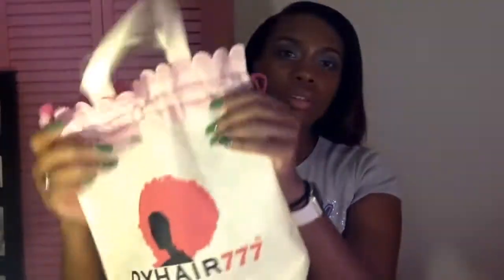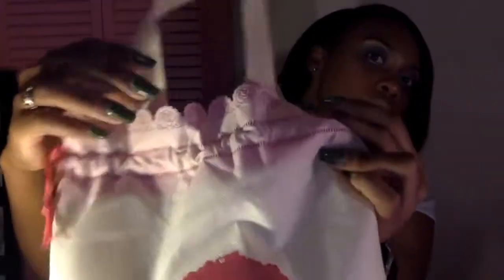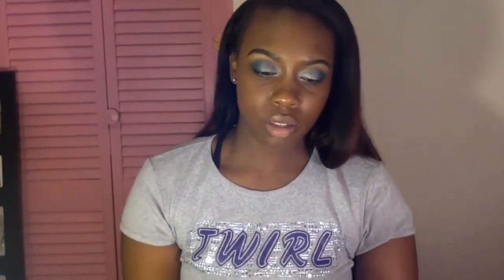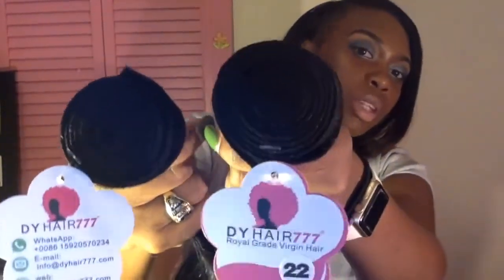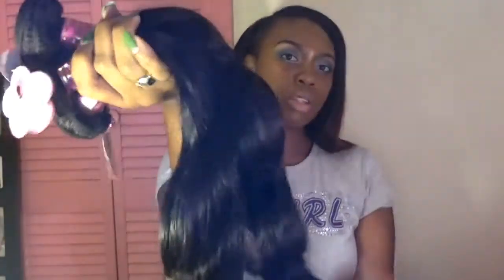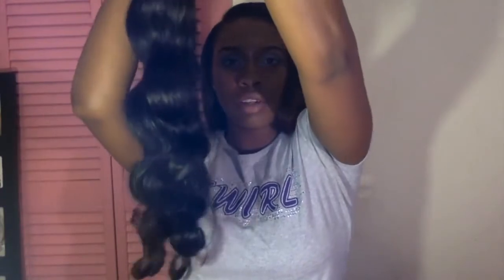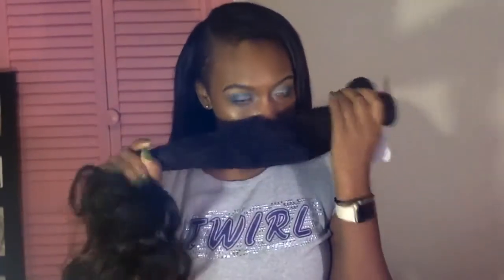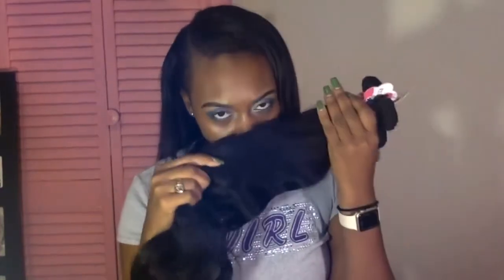Adorable Virgin Hair Review| Dyhair777 Royal Brazilian Body Wave |SlaysBy Layy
❤❤Hair Info: Royal Body Wave 22'' 24'' 26'' 28''

Attention !!! It's not A Sponsor Review, Hair Purchased With My Hard- Earned Money. All of My Real Experience & Honest Opinion Showed in the This review. Only Nice Hair Products And Hair Vendors Recommended .

The Copyright Of This Video is Belongs to SlaysBy Layy